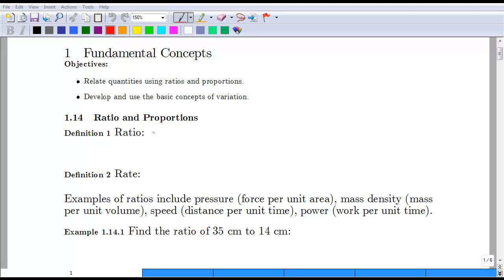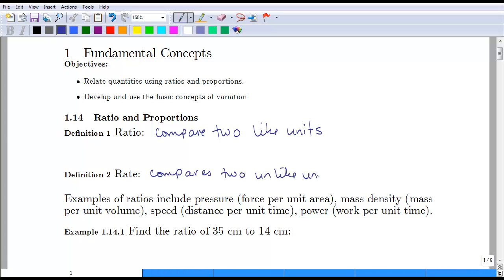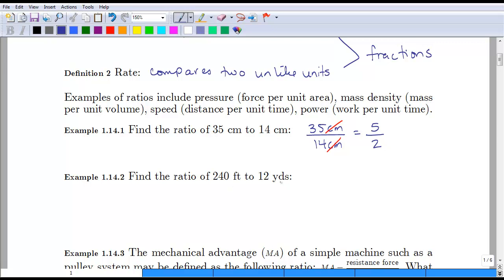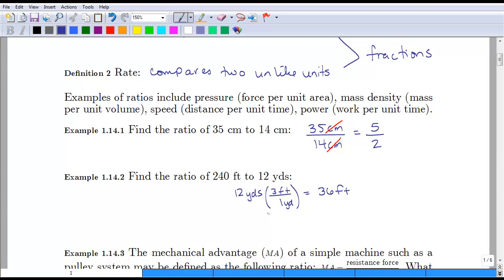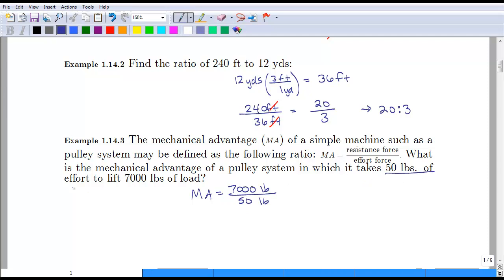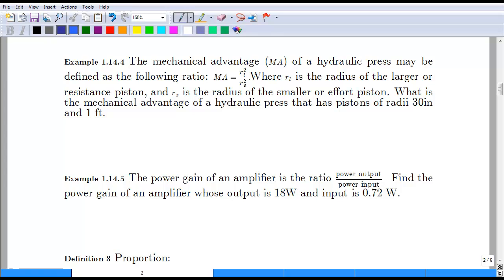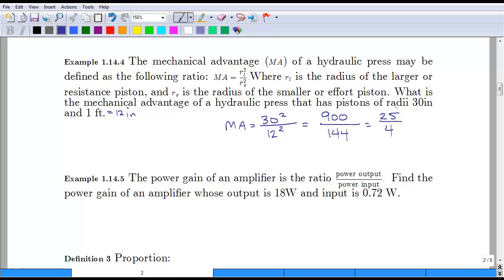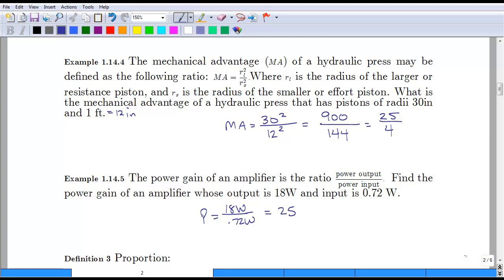Tech Math II: Section 5.1a